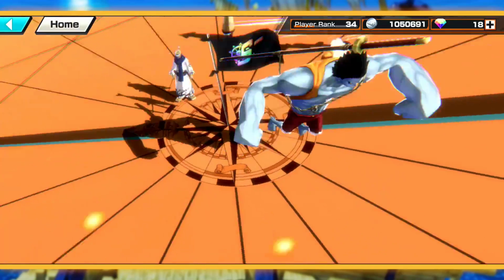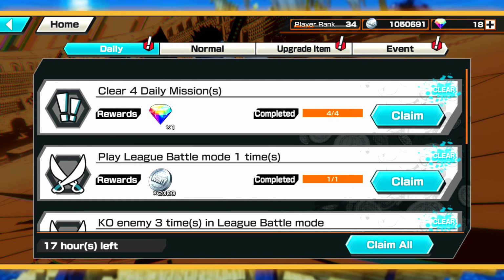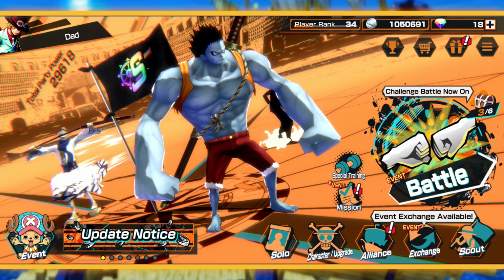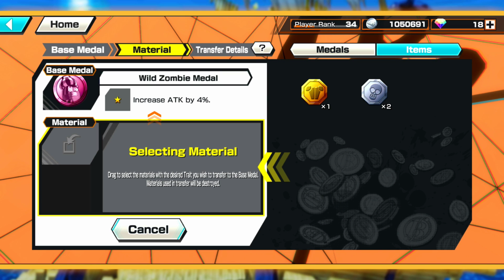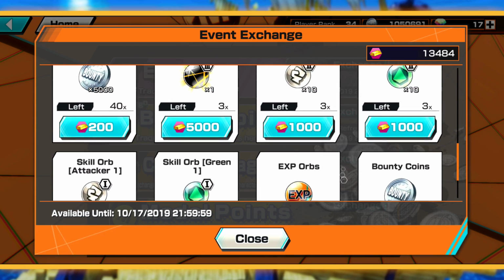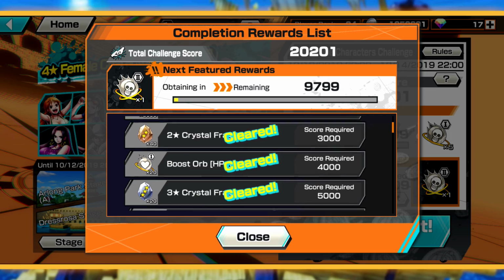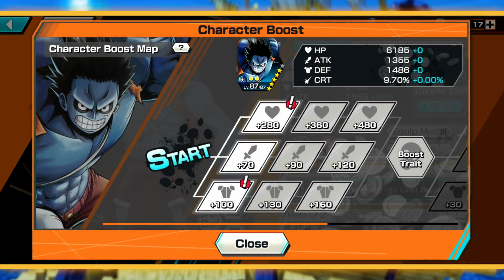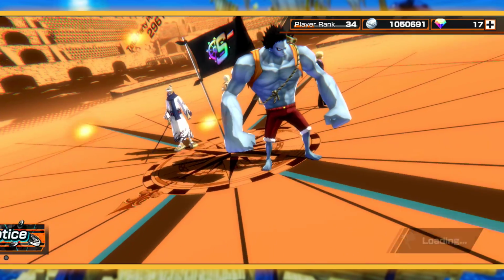One Piece Bounty Rush - Beginner Guide & Tips To Start Out Strong! | OPBR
One Piece Bounty Rush - Beginner Guide & Tips To Start Out Strong! | OPBR New Player Tips & Tricks!